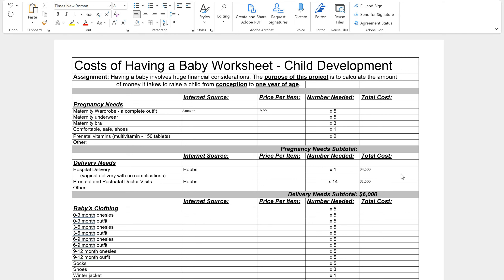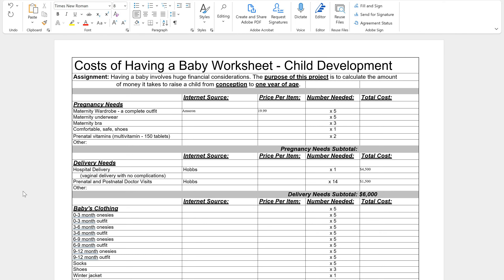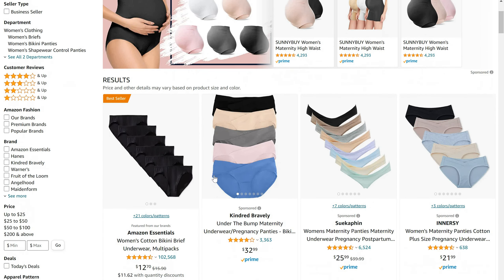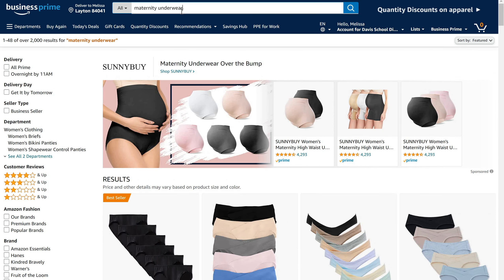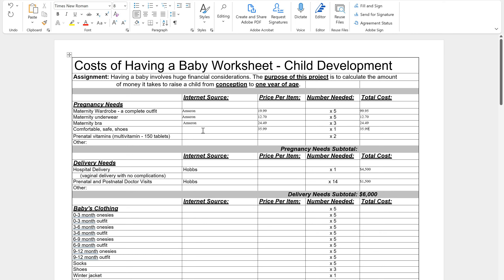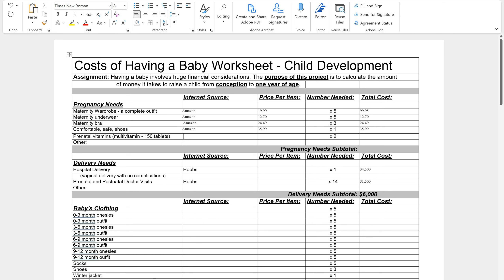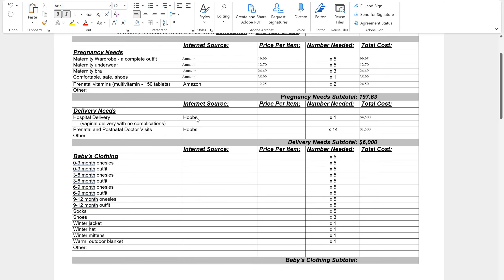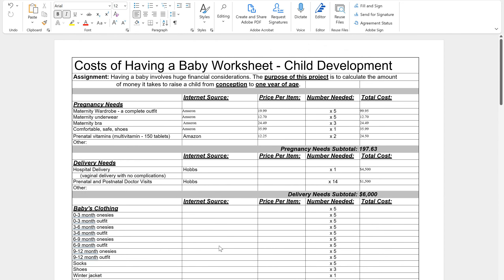Cost of Having a Baby Video Explanation